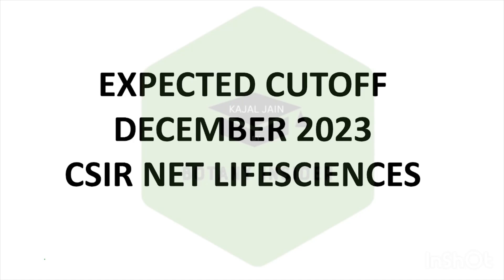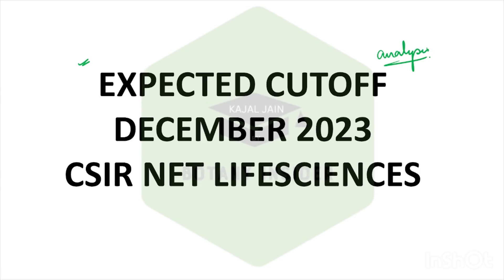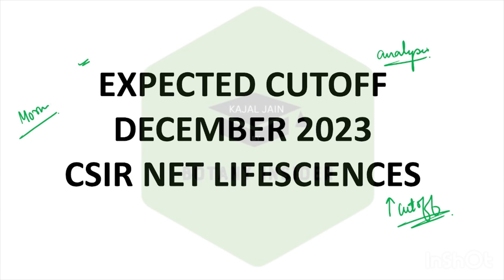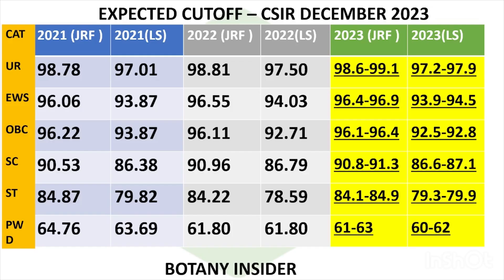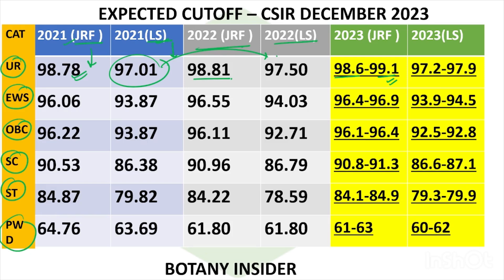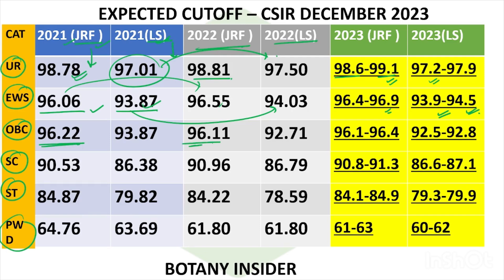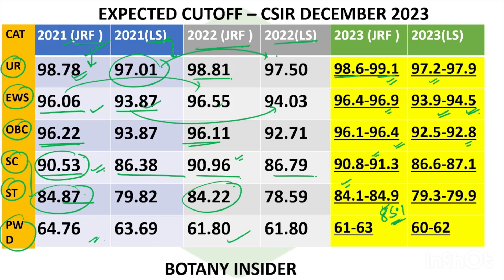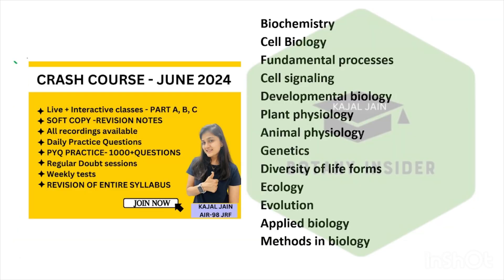Expected cutoff- CSIR NET LIFESCIENCES DECEMBER 2023 II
Hello students,
Botany Insider is launching CRASH COURSE FOR csirnet JUNE 2024 !
Features:
1. Live + Interactive classes - PART A, B, C
2. SOFT COPY NOTES
3.All recordings available
4. Daily Practice Questions
5. PYQ Sessions
6. Regular Doubt sessions
7. Weekly tests
8. 1 Revision cycle